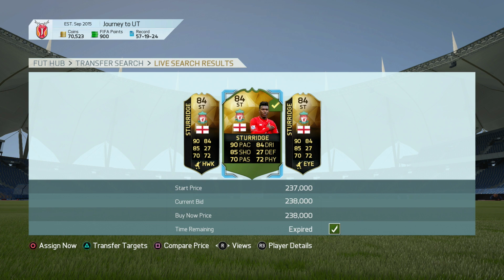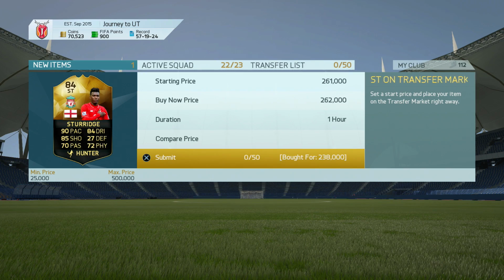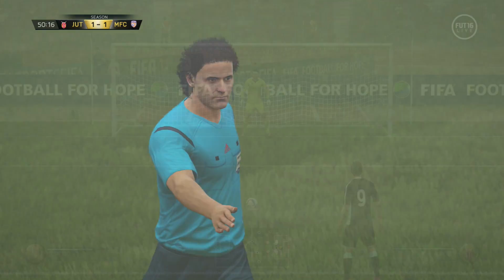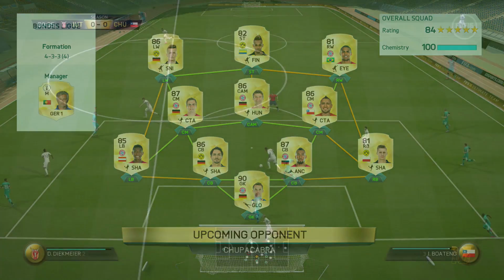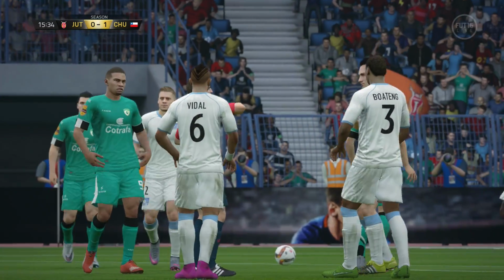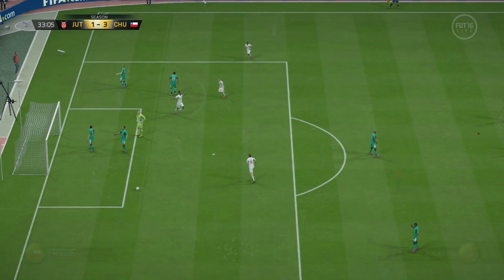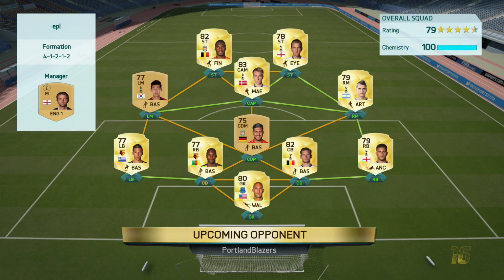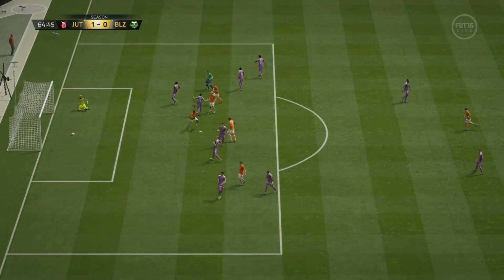FIFA 16 | Journey to an Ultimate Team Ep. 26 | Big Trading Mistake!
Hopefully the mistake we made in this episode doesn't haunt us, I really thought I was in for easy coins :( Hit the like button to cheer me up boys, it means a lot!